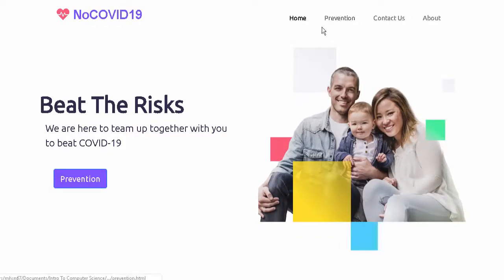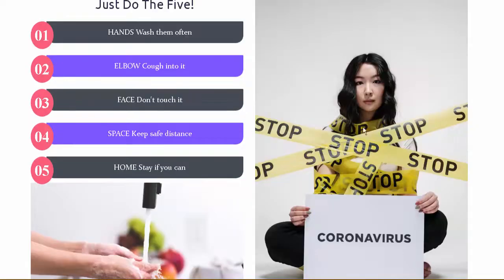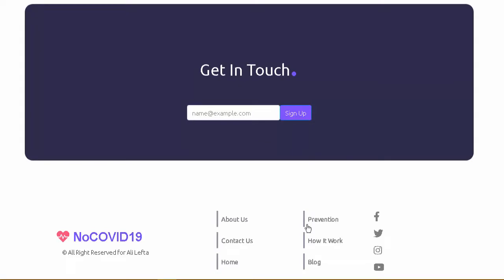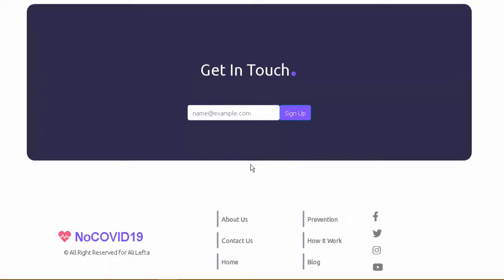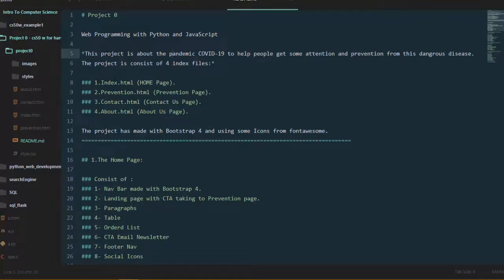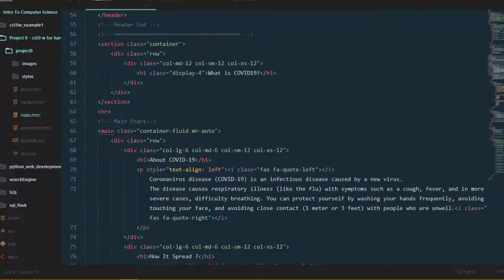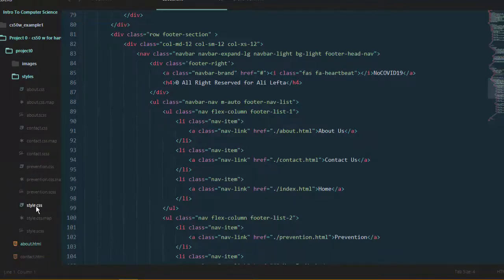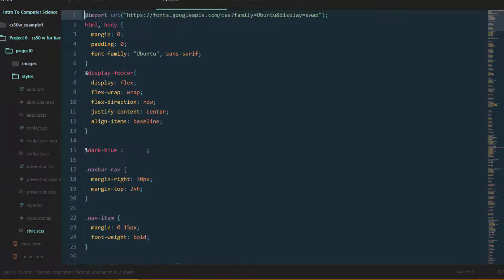Project 0 overview - CS50 Web programming with Python and Javascript - 2020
I have made this Web pages for CS50 Project 0 - Web Programming with Python and Javascript course.

What is the Project 0 ?
This project is the first project of 9 others required to complete the course of the second step of programming from the University  of Harvard.
This project have a requirement of HTML, CSS, SASS, GIT, BOOTSTRAP 4  only

You can make project 0 with some skills, it require :
1- Beginner HTML Coures.
2- Beginner CSS Course .
3- Advanced HTML .
4- Advanced CSS.
5- Version Control Git & Github.
6- Command Line.
7- Bootstrap 4.
8- Sass.

Please give me your rating to the project as a beginner's project.

Thanks for Harvard, specially David J. Malan and Brian for all the hard work they are doing.

 I want to share it with you, I hope you like it.